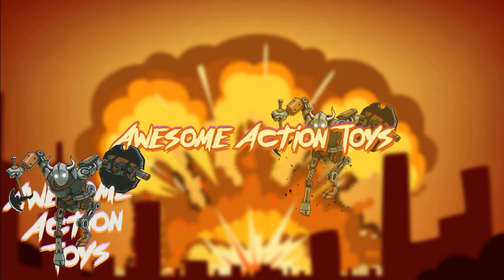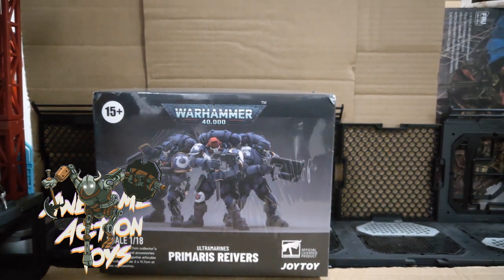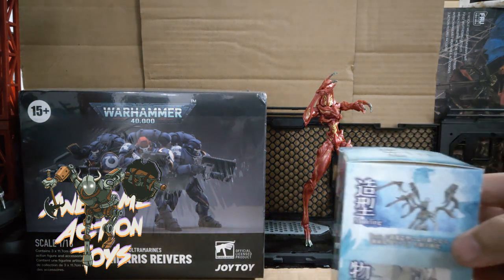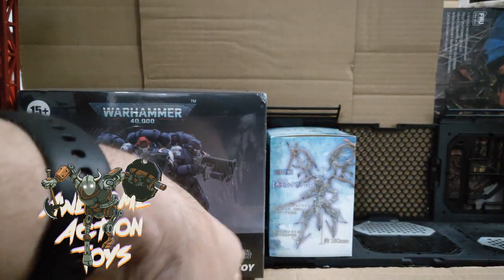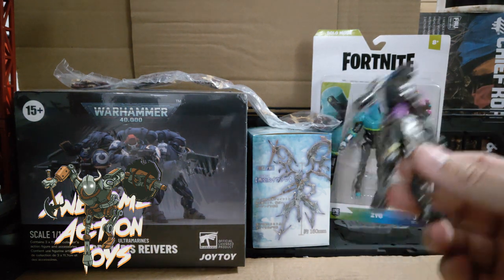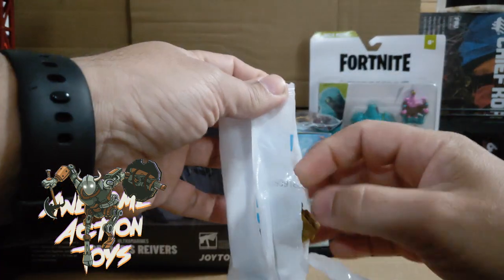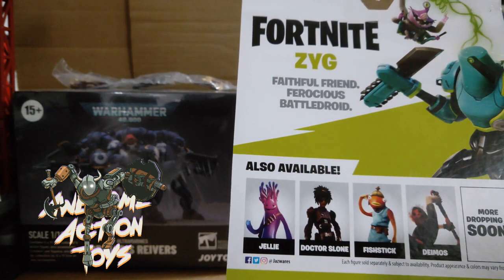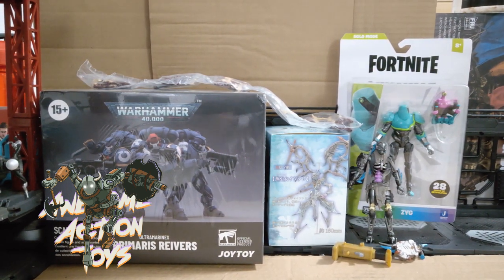A nice little toy haul with some not seen before 1:18 scale Fortnite action figures, JoyToy, ++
Some fantastic new Fortnite (Epic Games) figures in this 1:18 scale action figure toy haul, plus some JoyToy Warhammer 40k plus others.

timestamps
00:00 intro
00:24 JoyToy
01:10 angel
01:24 phoneix
01:54 Fortnite